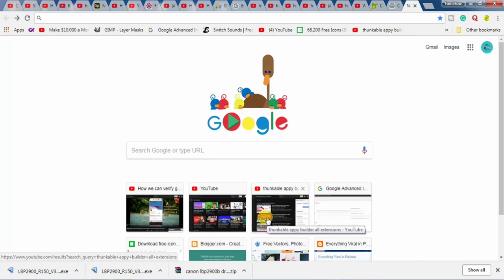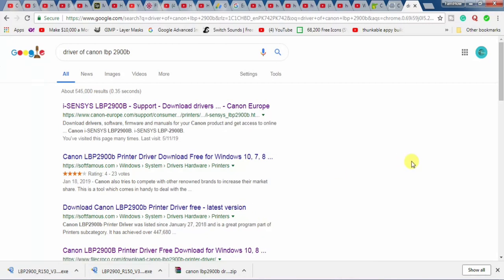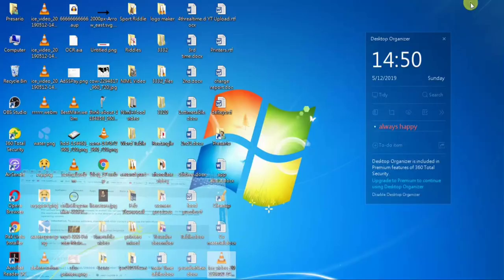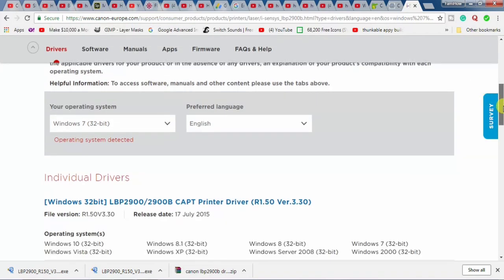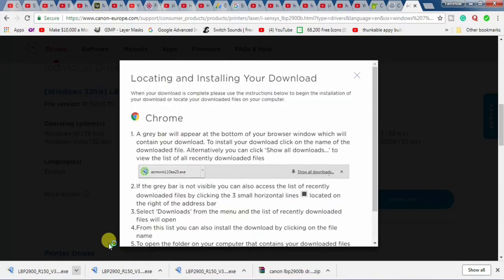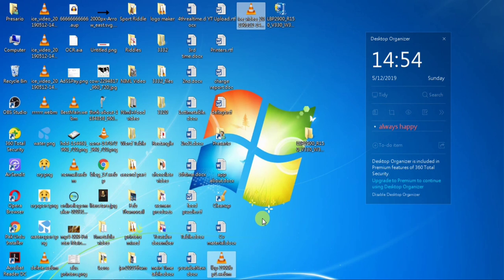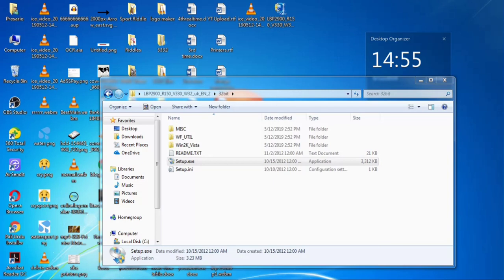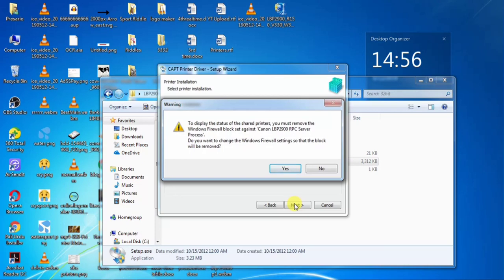HOW TO DOWNLOAD AND INSTALL CANON LBP 2900B PRINTER DRIVER ON WINDOWS 10, WINDOWS 7 AND WINDOWS 8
How to install CANON LBP 2900B printer driver on Windows 7, Windows 10, 8, 8.1 working. This video shows How to install CANON LBP 2900B on windows 7 both 32 and 64 bit. LBP 2900B printer is made by CANON and ho has stopped driver support for CANON LBP 2900B on windows and here I am showing you an alternate driver method to install CANON LBP 2900B on windows 7